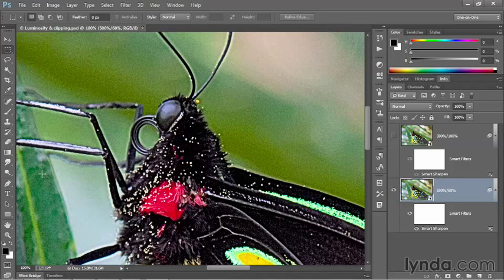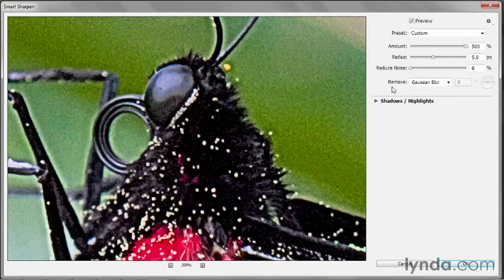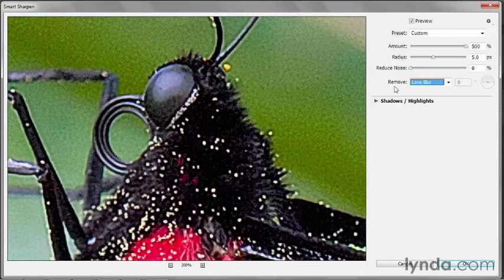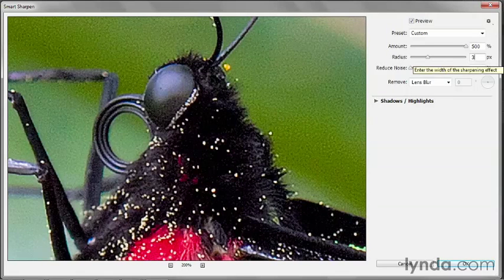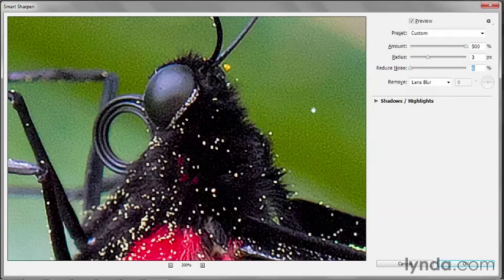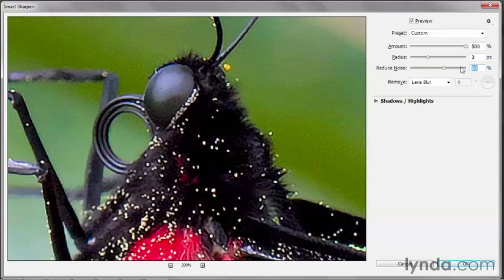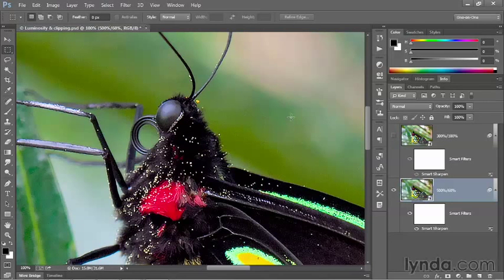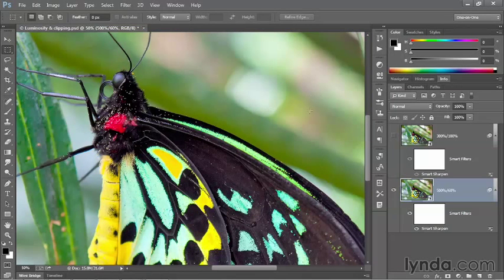13 05 removeandreducenoise